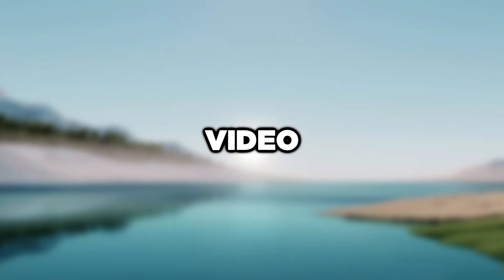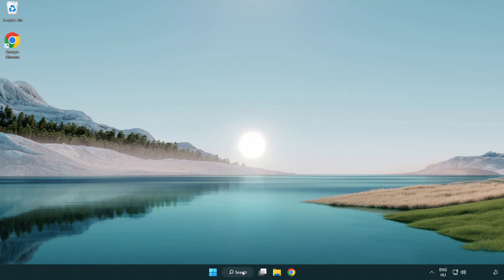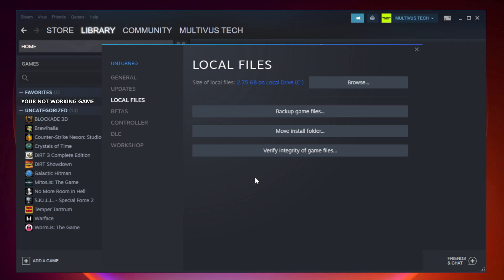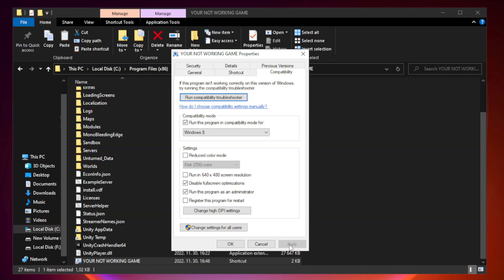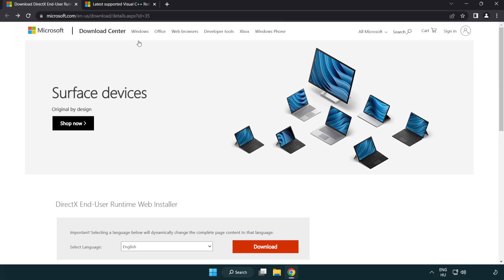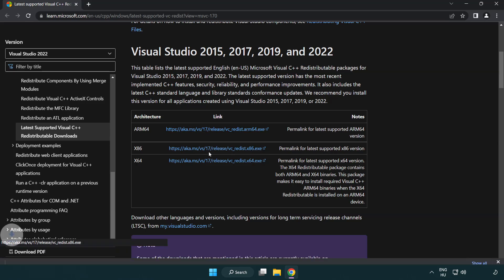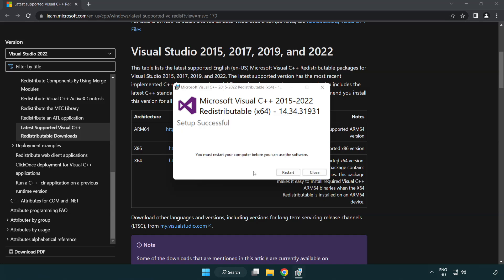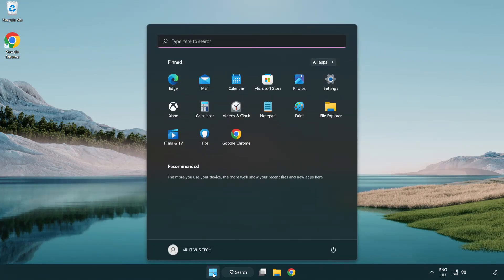How to FIX Mortal Kombat 11 Not Responding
I'm going to show How to FIX Mortal Kombat 11 Not Responding